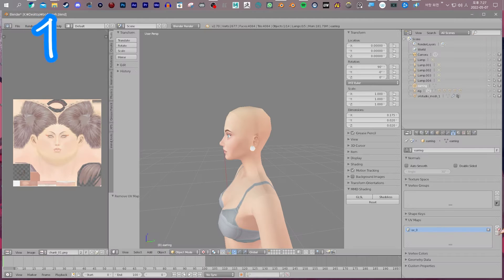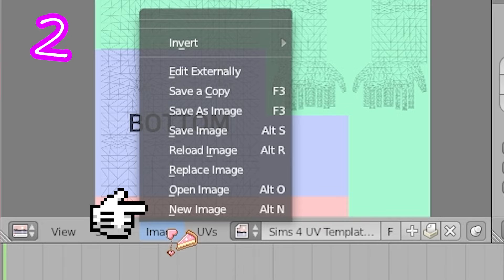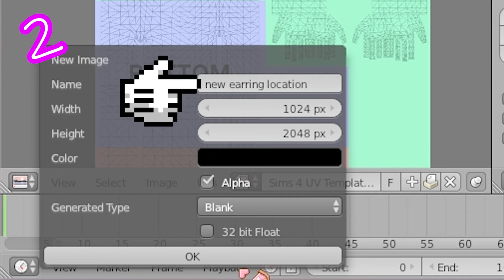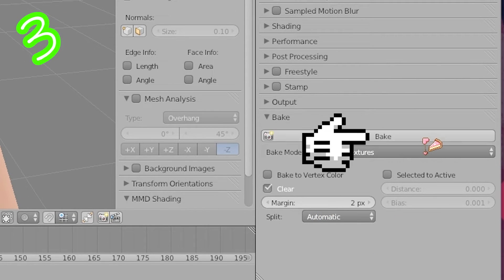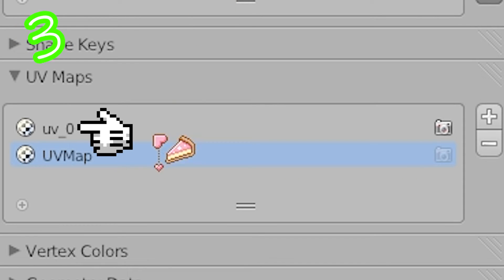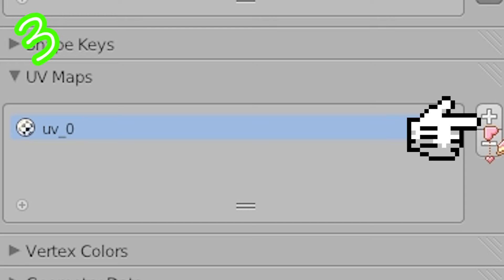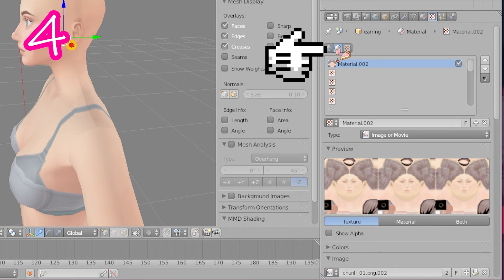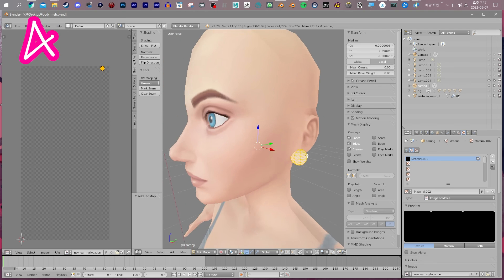How to Change UV and Texture in Blender!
A tutorial on how to move the location of a uv that ALREADY has a texture on it, in blender!

Pretty handy :D

This can be used to, move any prexisting textured uv meshes  or anything you can imagine!
Are there things in Blender you want to know how to do?

or type in sims 4 uv template